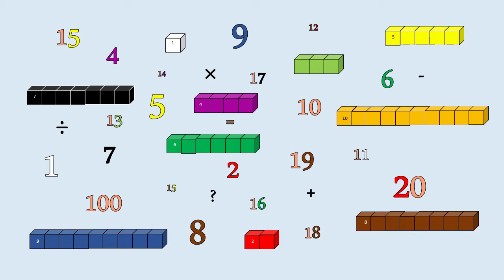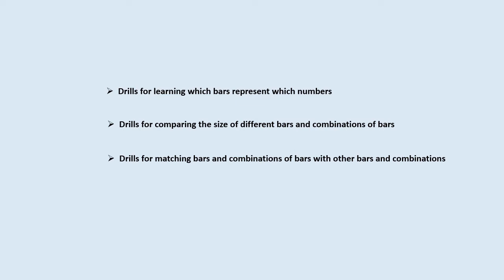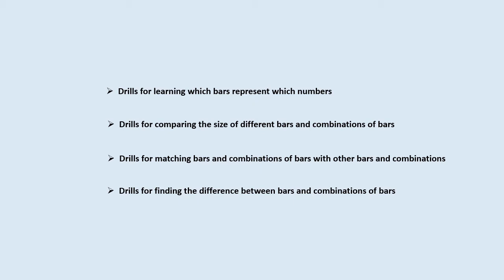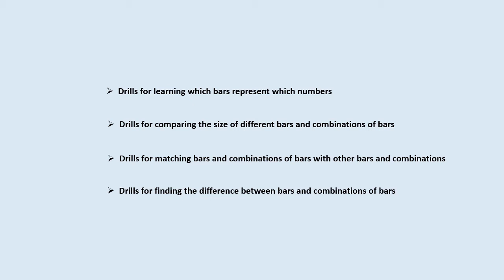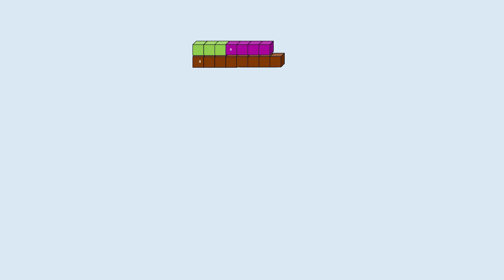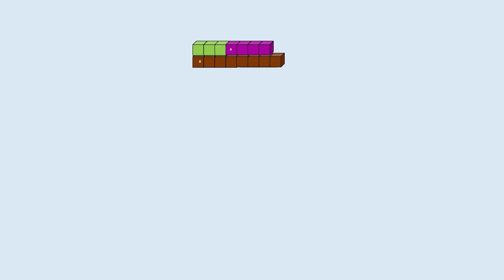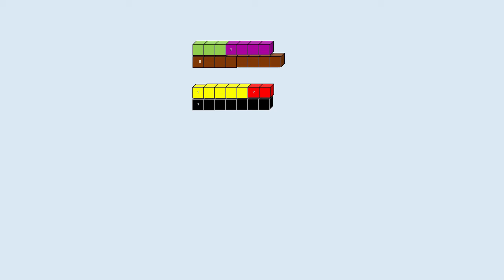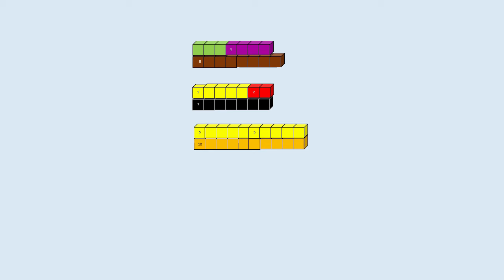Parent Video 1 -- Meet the Numbers and Bars